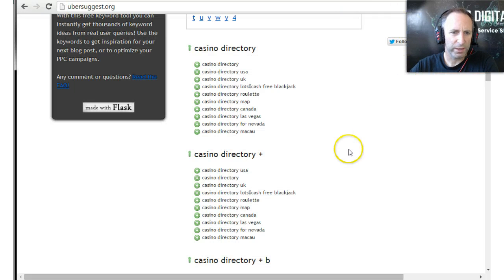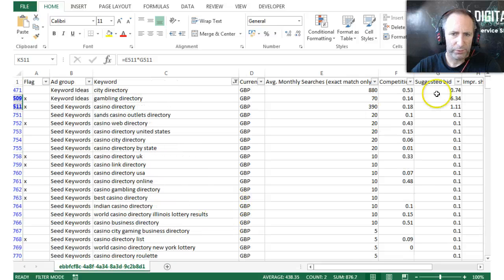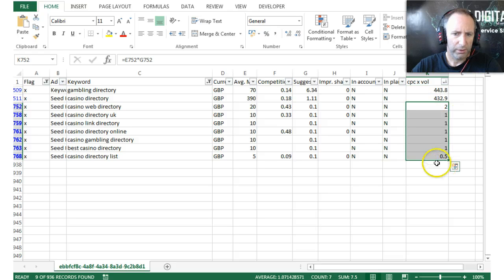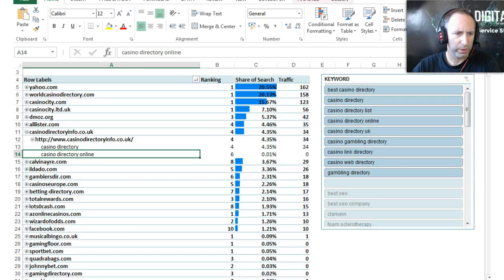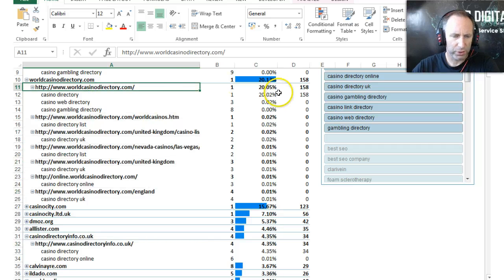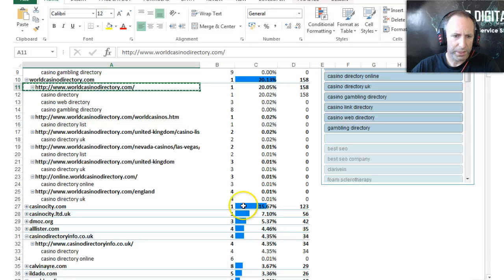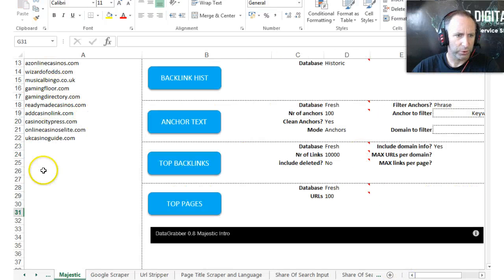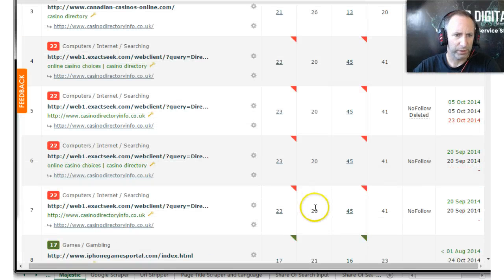Finding best backlinks using datagrabber